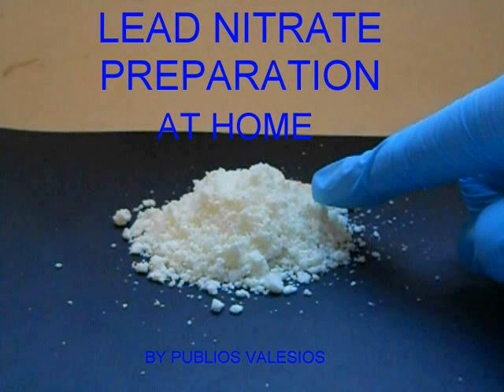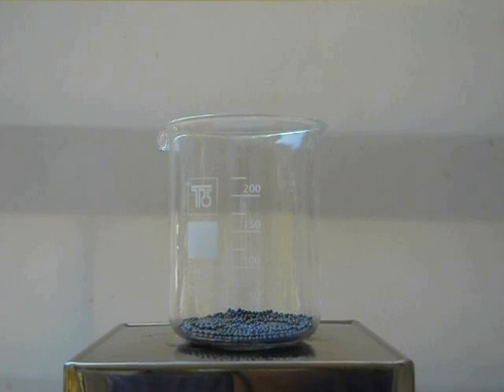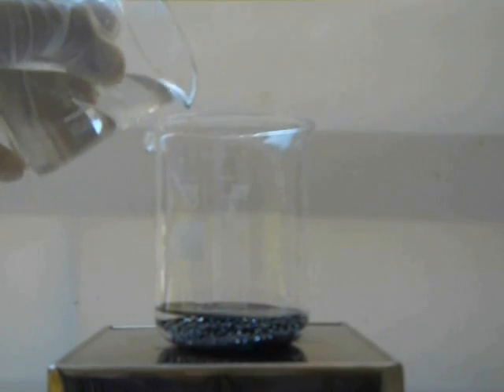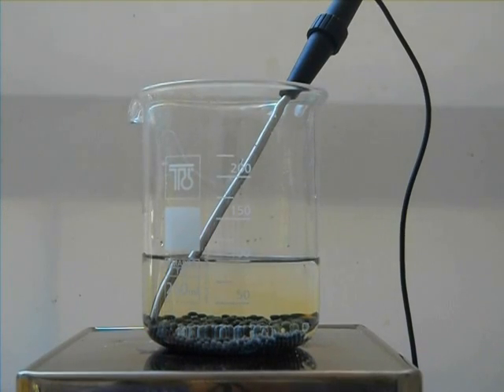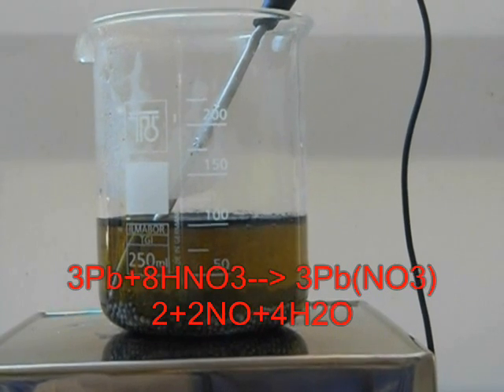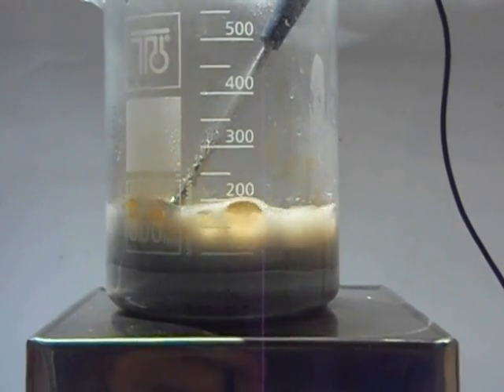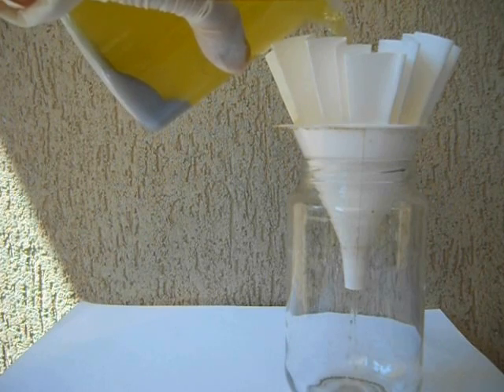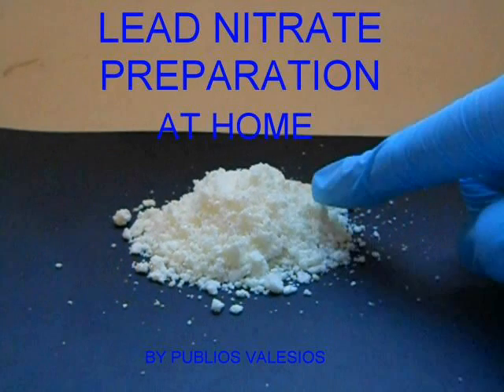LEAD NITRATE PREPARATION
Hi guys, today I'm back to show you how to prepare some lead nitrate, an useful chemical compound that we will use in next experiments.
Warning. During this experiment toxic fumes of nitrogen oxides are produced. Work outside or in a fumehood. Lead and its salts are extremely toxic and dangerous for the environment. Wear gloves, goggles and a proper safety equipment and do not contaminate things and people. Nitric acid is corrosive, watch you while handling with it. After this warning we can start. Put 71 grams of lead metal in a beaker and add some distilled water. I'm using lead balls but I suggest you to use lead ingots if you've got. Now add 100 grams of 65% nitric acid. Then heat the beaker until it arrives to 70-90 degrees Celsius with an hotplate and a thermometer. If you haven't got them you can use a pan filled with water on a gas burner withouth making the solution within the glass beaker arrive to boil. Slowly the solution turns to orange yellow because of the nitrogen oxides dissolved into it. After 40-60 minutes the solution turns unfortunately to black because small pieces of lead metal come off the little balls and make muddy everything.This is the chemical reaction:
3Pb+8HNO33Pb(NO3)2+2NO+4H2O
Lead metal reacts with nitric acid to give lead nitrate, nitrose dioxide and water. After one hour-one hour and half the reaction increases and sometimes becomes violent. For that reason I've been obliged to change my first beaker with another one larger. When the reaction is over (after almost 2 hours) add some water to solve all the nitrate and philtrate. Here we're adding some water. After I mixed the solution has turned to yellow. Now I'm filtrating one or two times. After let the solution evaporate. Sometimes it takes several days. The final result is almost 100 grams of lead nitrate.
Now, it should be white but it is light yellow probably because in my lead was present a small quantity of iron. However our lead nitrate is still good for home lab chemistry.